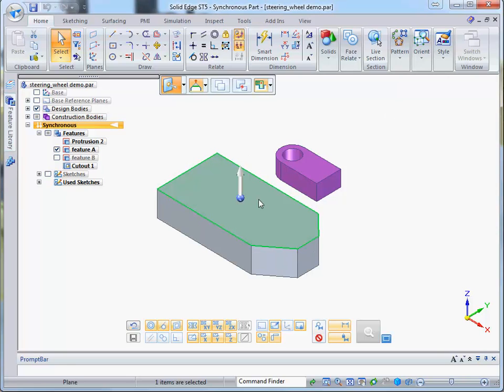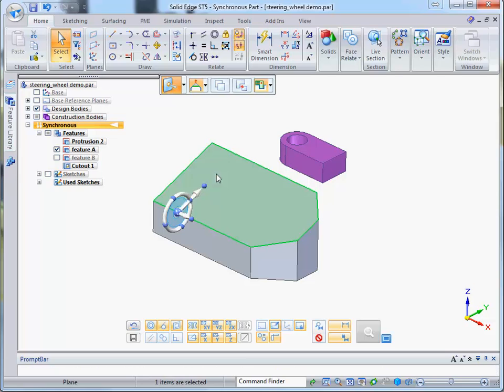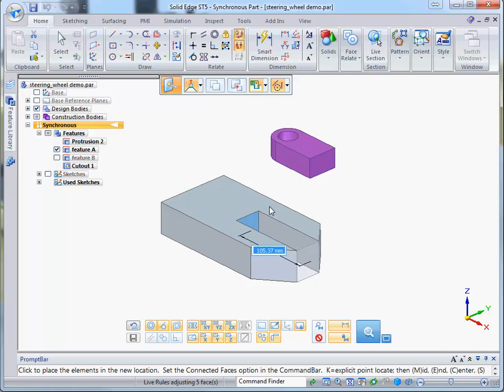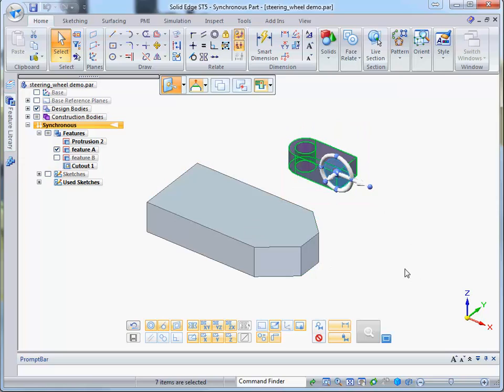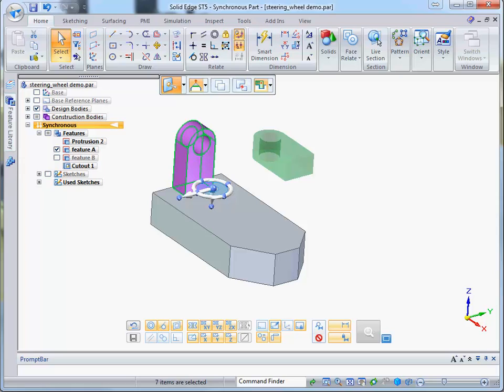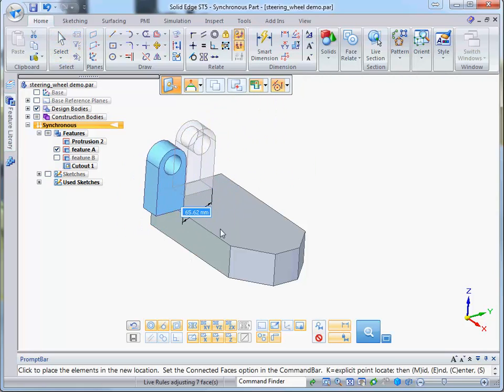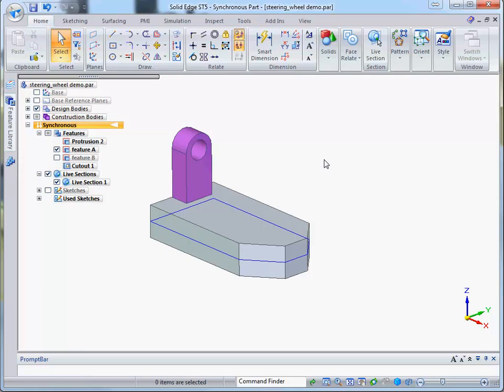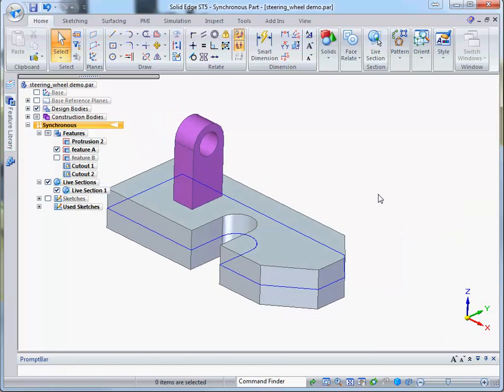Solid Edge ST5 Steering wheel demo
Steering wheel

Move a face (top face)
click on face, click on arrow
Offset the from point (top face)
shift+click on arrow
Move the origin (top face)
click on origin
Rotate a face (top face)
move to edge, click on torus
Maintain orientation
shift+click on origin
Rotate about midpoint
click on torus
Move connected faces
click on face +tip
Ignore connected faces
click on face +lift
Multiple face move
space then click to add faces
2D free movement (select feature)
click on plane
Switch Plane orientation
shift +click on wheel plane
Rotate wheel through 90-180deg
cardinal points
Point arrow in 3D vector
primary knob
Move sideways
secondary axis
Precise rotation about axis
shift+primary-secondary knob
Precise rotation about normal axis
ctrl+primary-secondary knob
Face copy
click on face +copy

live section

Create live section
Home-section-live section
Hide design body
RMB in space, Hide all, design body
Draw cutout
Sketch tools
Cut away
Select region, click arrow
Show design body
RMB in space, Show all, design body
Hide live section
pathfinder, uncheck live section